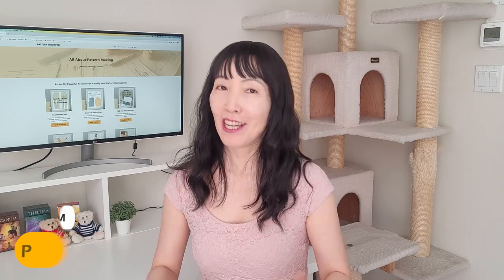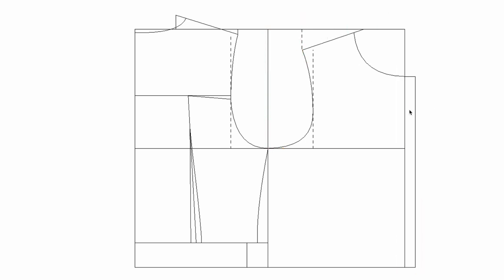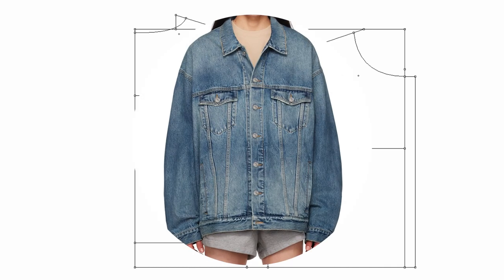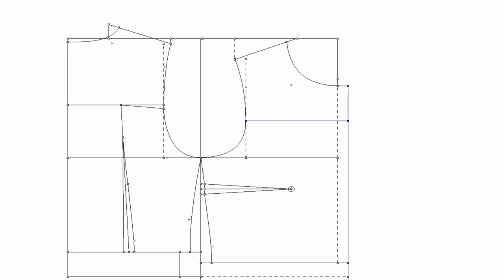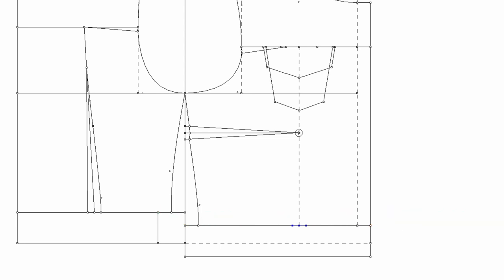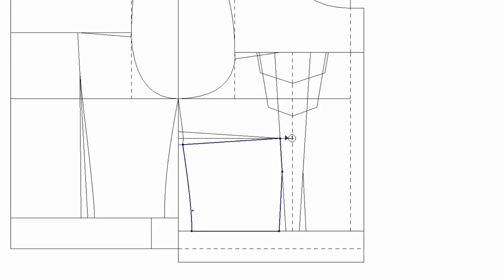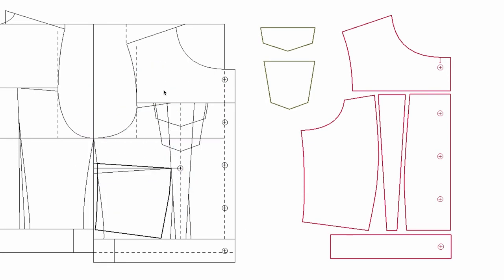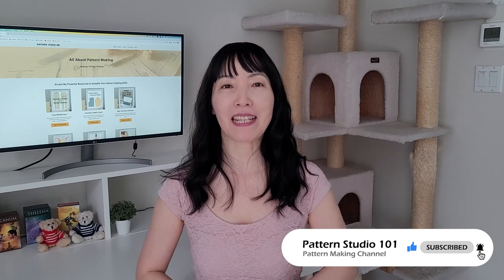Denim Jacket 2_Front Body [Pattern Making Tutorial]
Continuous lesson for Denim jacket pattern making. We started from scratch, built the base frame, and drafted the back body. In this video, we’re going to draft the front body with all details. You’ll learn how to draw design lines, dart manipulations, button positions, and pocket details.

🖐 Talk to me on social media 🖐